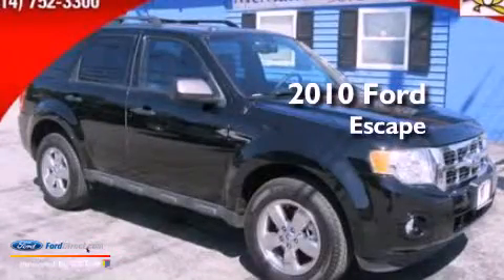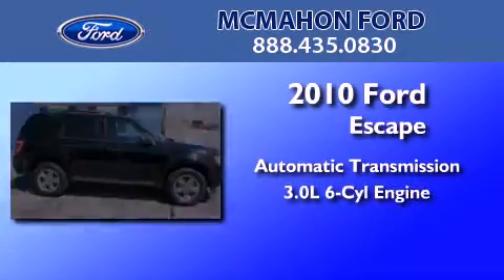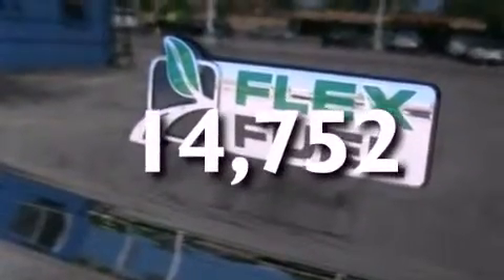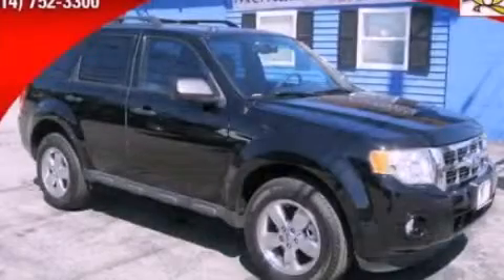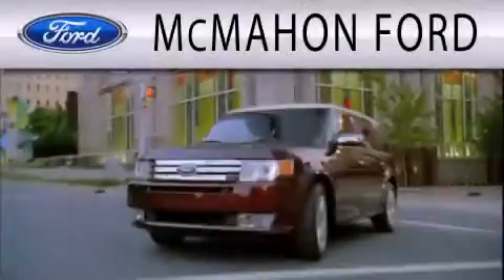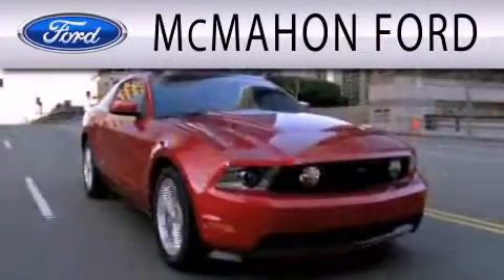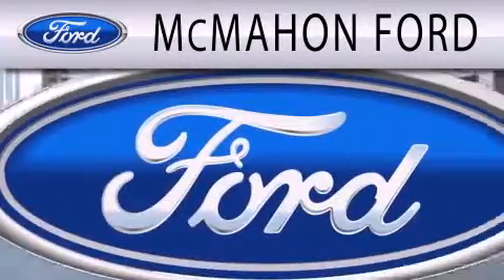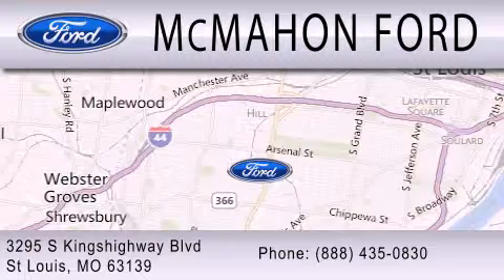2010 FORD ESCAPE St Louis MO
Year : 2010
 Make : FORD
 Model : ESCAPE
 Engine : 3.0L V6 24V MPFI DOHC FLEXIBLE FUEL
 Trans . : 6-SPEED AUTOMATIC
 Exterior : BLACK
 Miles : 14,752
 Interior : CHARCOAL BLACK
 Stock : C5824A